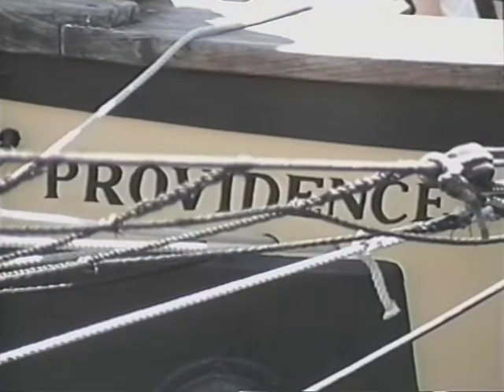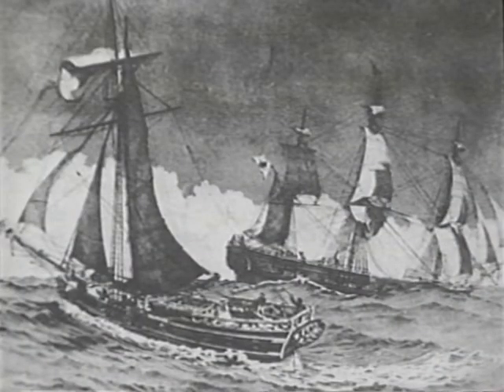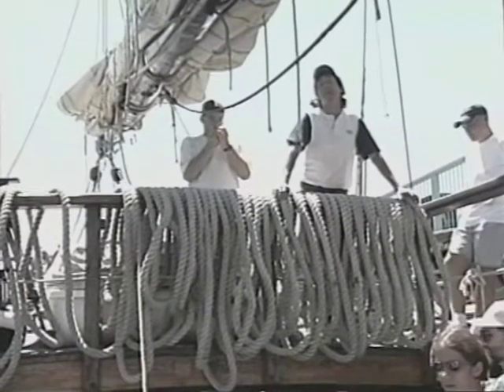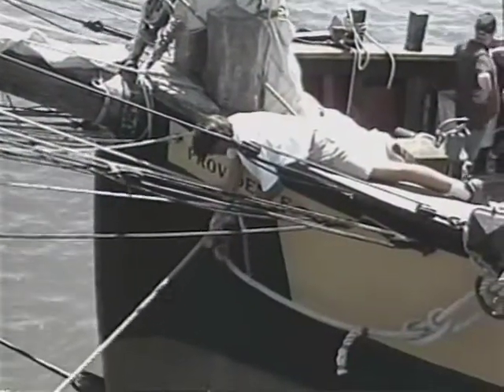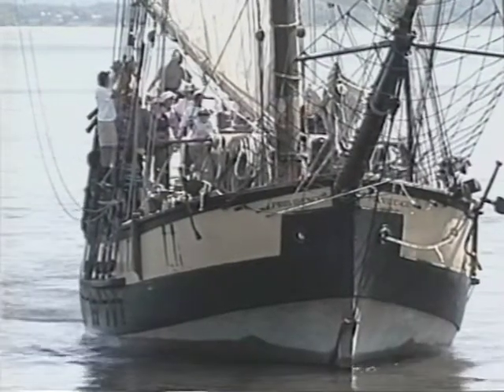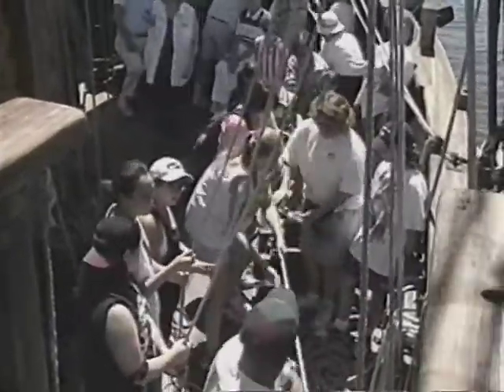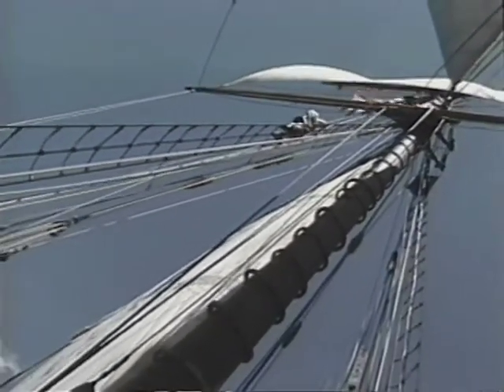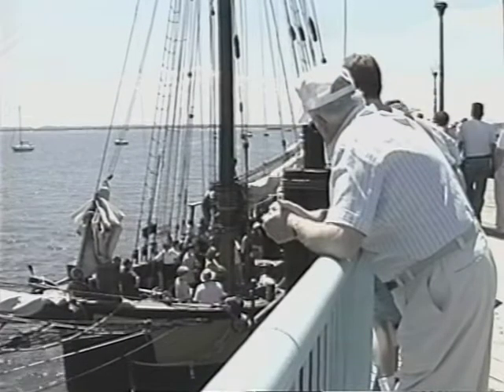Continental Sloop Providence